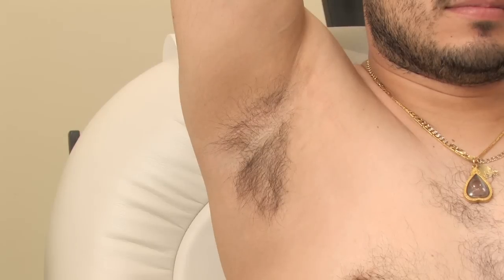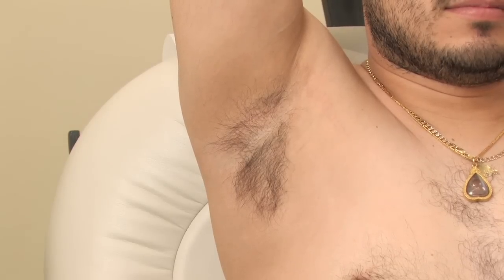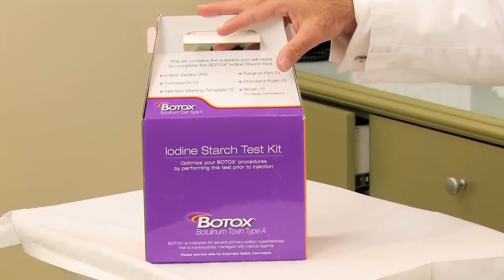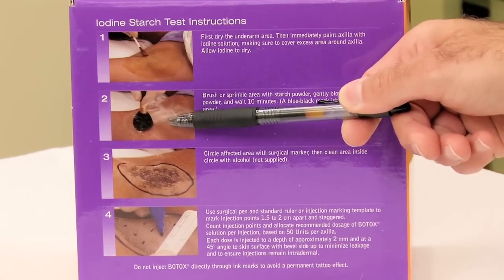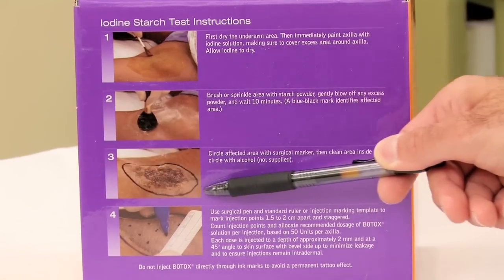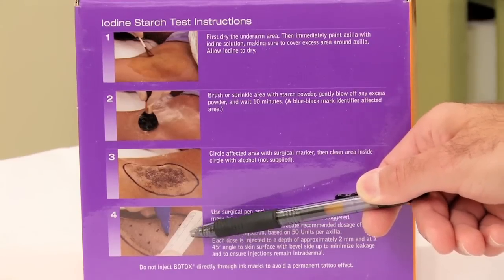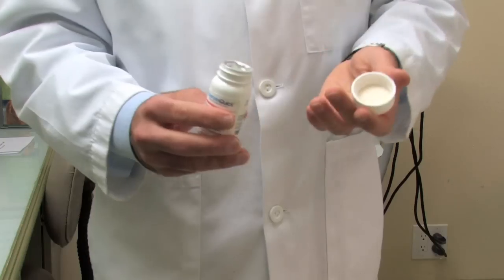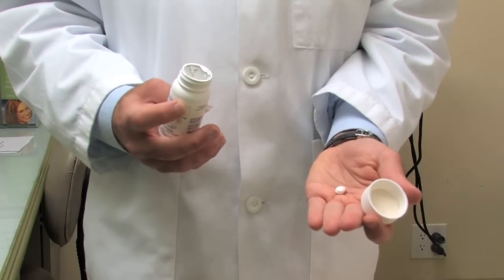Dermatology Treatments : How to Stop Bad Underarm Sweating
Underarm sweating is typically treated with antiperspirants and deodorants, but excessive sweating may requires more aggressive treatments. Discover how Botox injections are used to fix underarm sweating with help from a dermatologist in this free video on skin care and sweating.